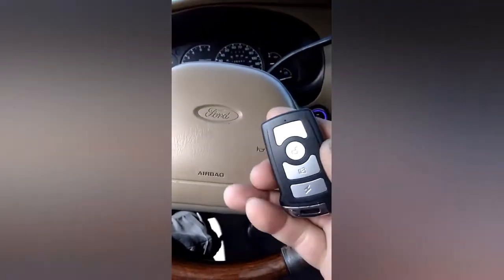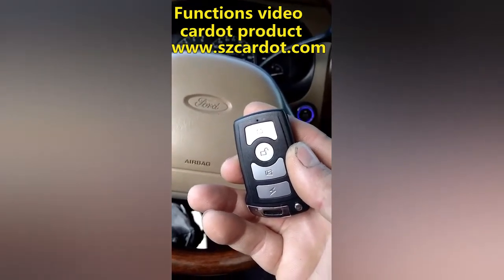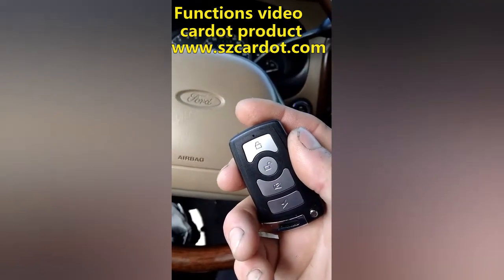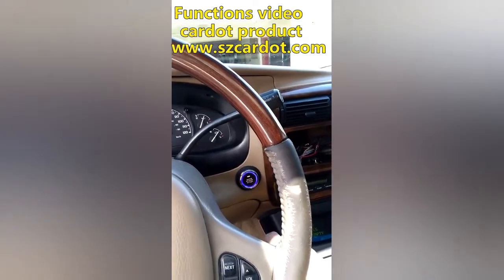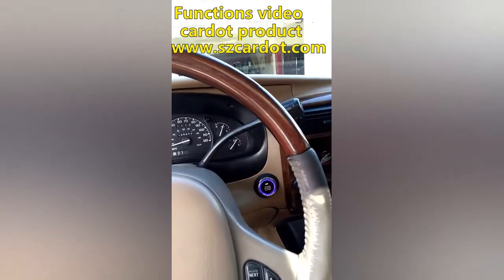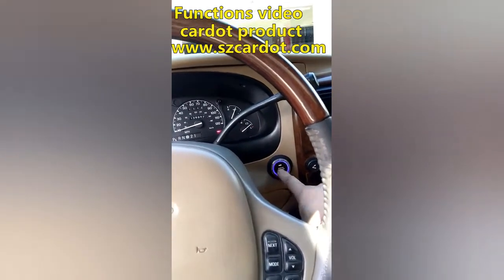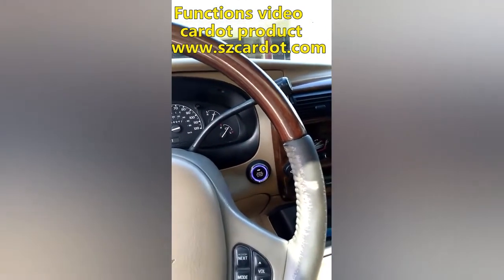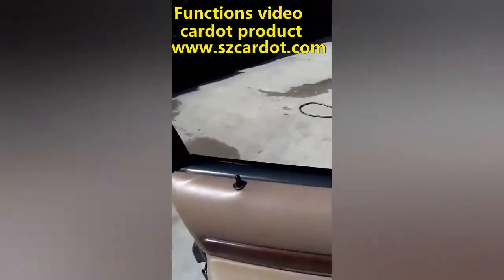car alarm system pke function remote start stop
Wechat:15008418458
instragram: cardotsales2
fackbook :Cardot Tom